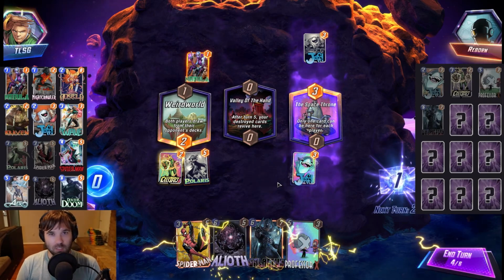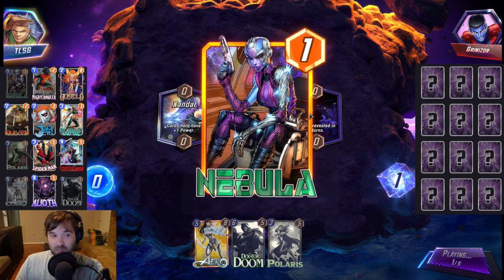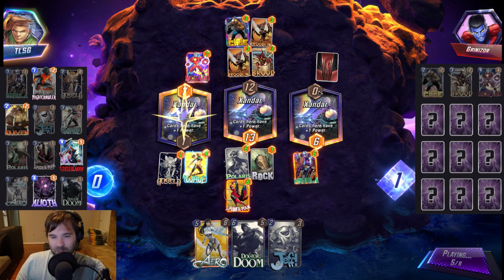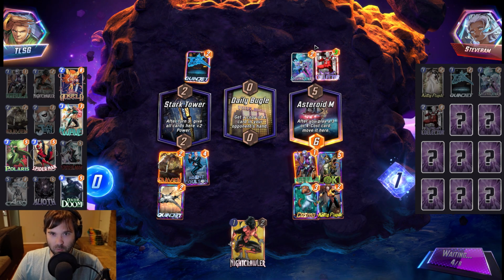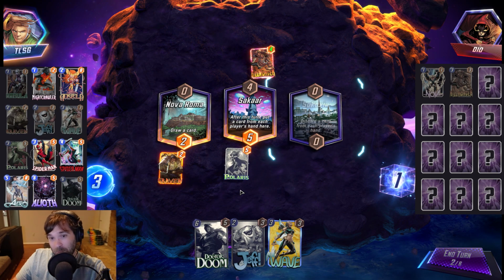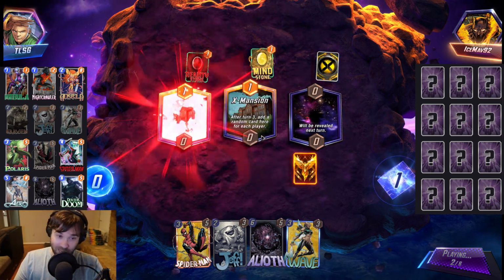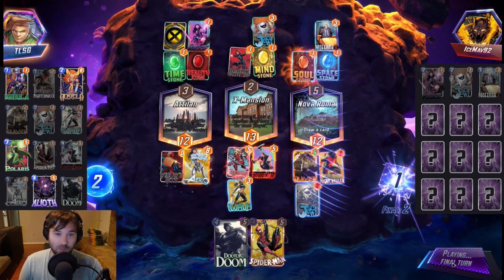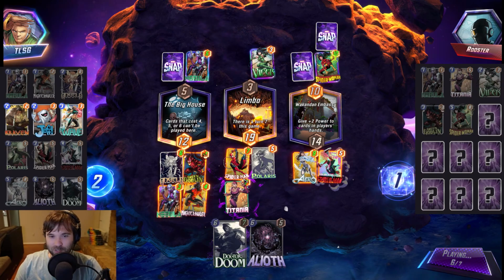Kraven Movement Is Still The Best Performing Deck Right Now | Marvel Snap | Ranked Ladder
ad Dragonheir: Silent Gods just launched globally and is now available on PC through the Epic Games Store, Mac, iOS and Android. Download the game right now to start your epic journey!

Today we are playing one of many successful Kraven Movement style decks. This type of deck is still one of the best performing decks in the game with how flexible it has become and with how consistently it puts power on the board.